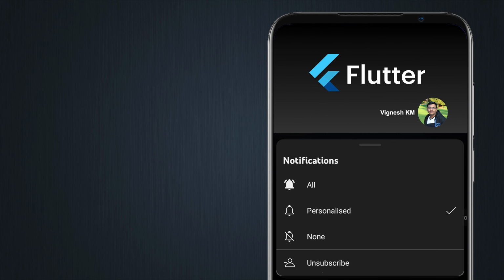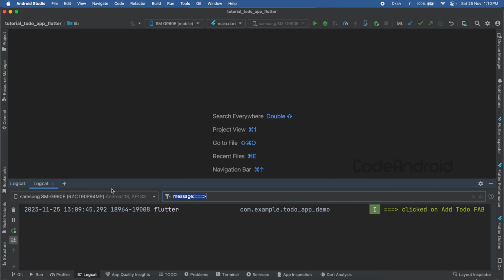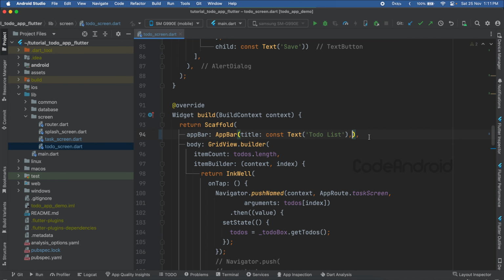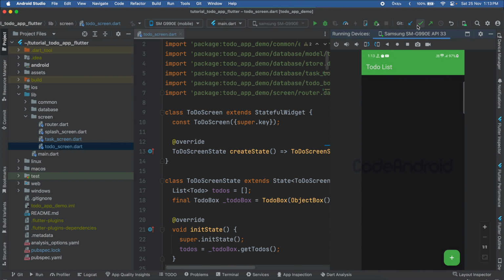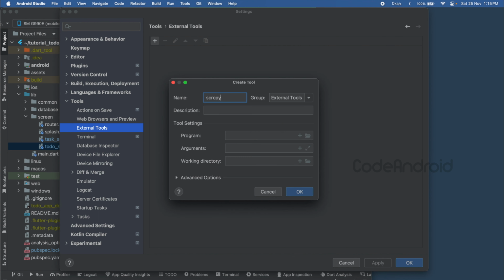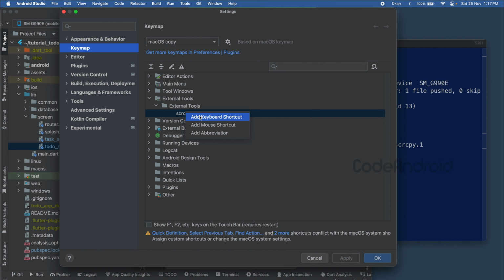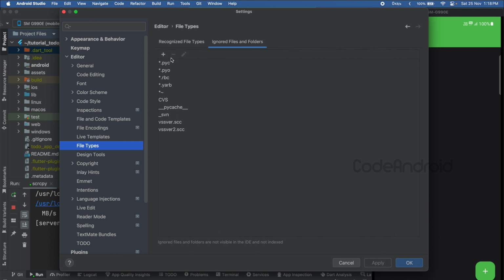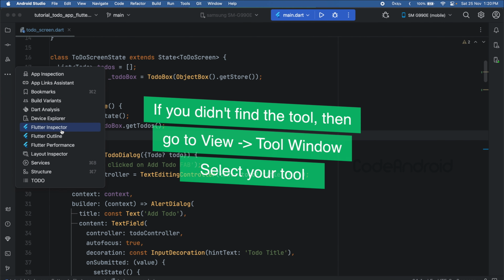Android Studio Settings which helps to improve your productivity - CodeAndroid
00:00 - Intro
00:16 - Tip 1
01:02 - Tip 2
01:54 - Tip 3
02:44 - Tip 4
03:32 - Tip 5
03:56 - Tip 6
04:30 - Tip 7
05:05 - Outro